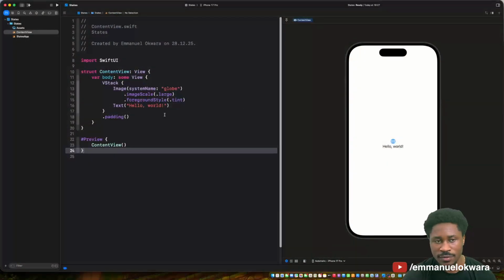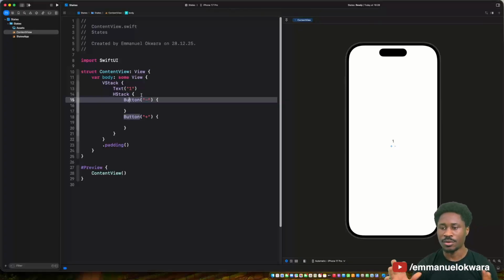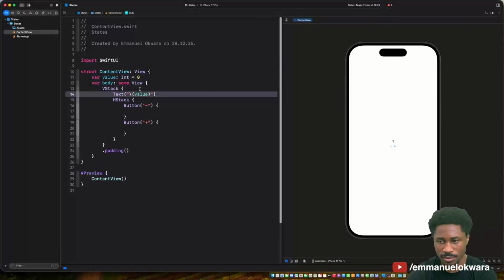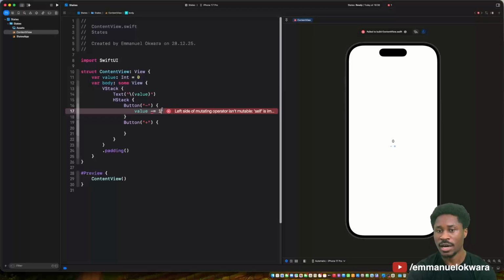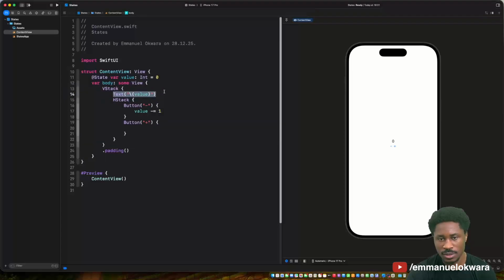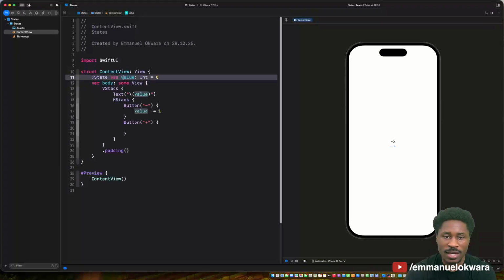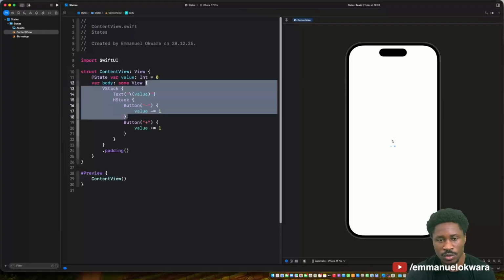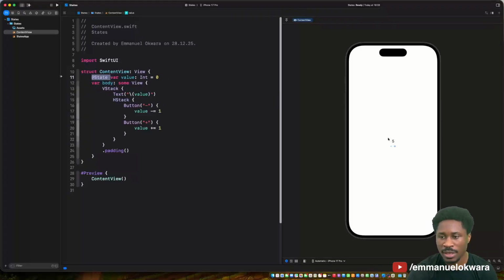How to Use @State for Dynamic & Interactive UI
Learn how to make your SwiftUI apps interactive and dynamic using the powerful @State property wrapper! In this tutorial, we’ll build a simple counter app to demonstrate how changing state updates your UI automatically.

What you’ll learn in this video:
What @State is and why it’s essential in SwiftUI
How to make your UI respond to user actions like button taps
Updating and displaying dynamic data in real-time
Understanding how SwiftUI automatically rerenders affected views
By the end of this video, you’ll be able to create reactive and interactive components in SwiftUI, a foundational concept for building modern iOS apps.